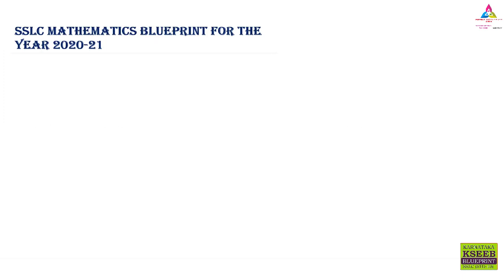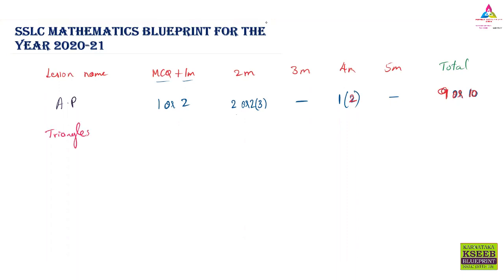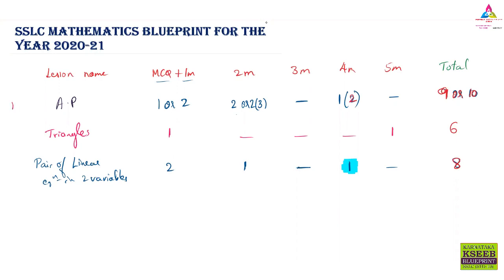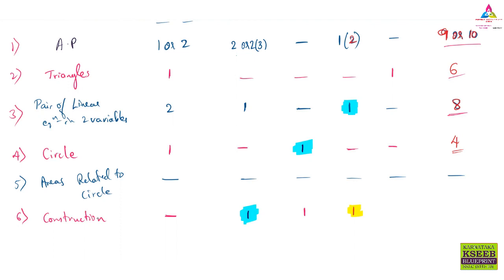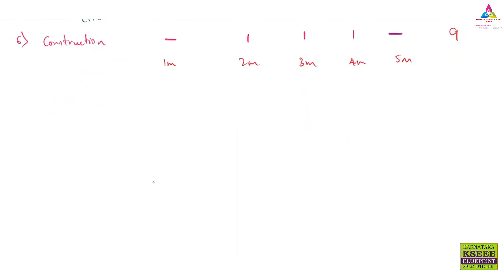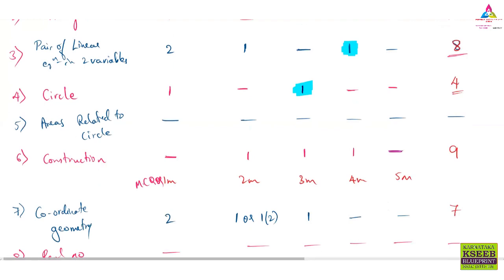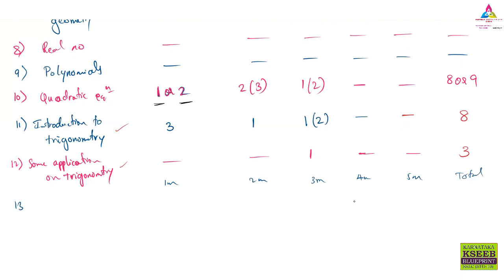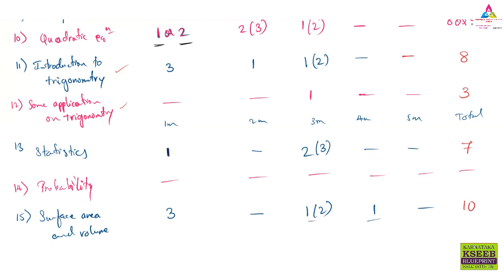Sslc mathematics for Karnataka students 2023 | Blueprint for SSLC new syllabus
KSEEB have brought new  pattern for the SSLC examination for the academic year 2020-21..
As per the pattern mathematics exam paper have been changed to MCQ ( Multiple choice question ) ,
VSA ( Very Short Answer ) ,
2 marks Question ,
3 marks question ,
4 marks question , and
5 marks new question pattern.

As per the pattern here is the most likely blueprint for the SSLC students for mathematics..

this blueprint is not introduced by Any board it is taken from analysis of the old question paper , preparatory papers and model question papers.

Some Students those who find difficulty in mathematics can refer the most likely blueprint and study for the examination..
as per the new pattern students have difficulty in the subject mathematics.
so here is the attempt to clear their doubts ..
this blueprint will be helpful for all the SSLC Students , especially for the below average.

Most likely blueprint is more suitable pattern for the Students..

ALL THE BEST TO ALL THE STUDENTS

Support the students to show their talent and knowledge